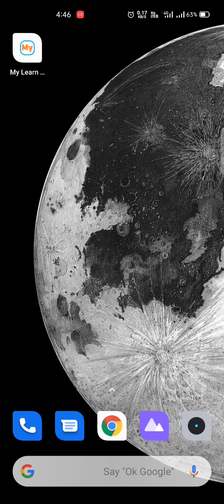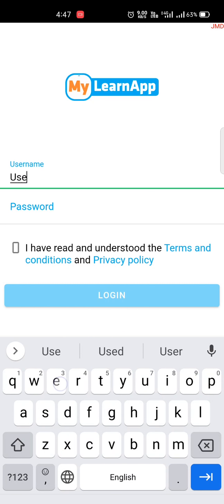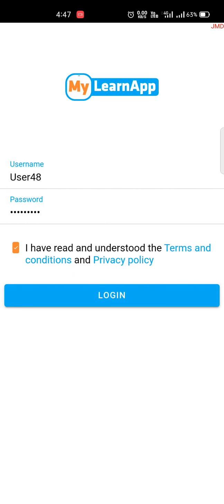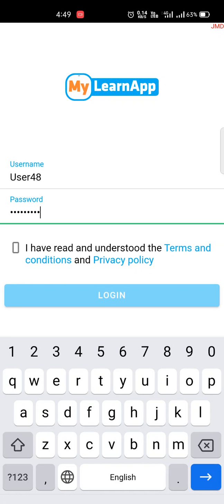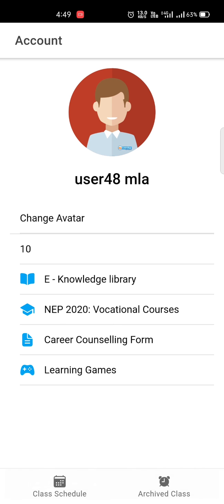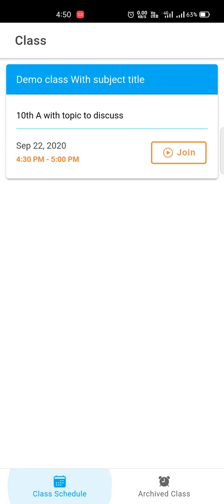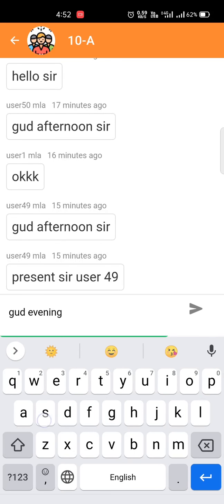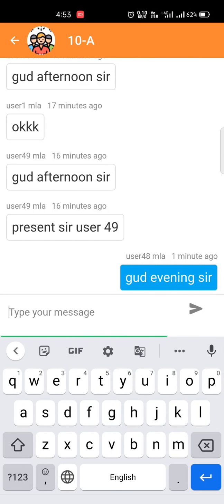My Learn App